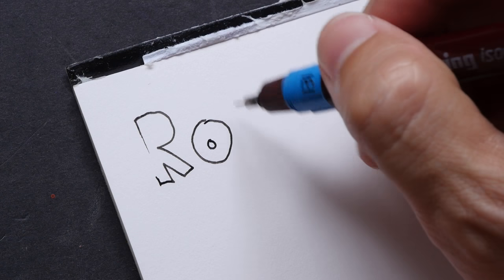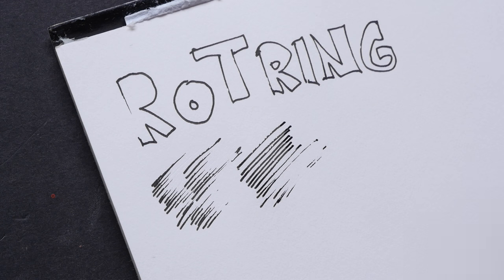Review: Rotring Isograph Technical Pen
Rotring Isograph is a durable refillable technical pen that comes in 13 different line widths. They can create uniform lines easily, great for detailed or technical drawings.